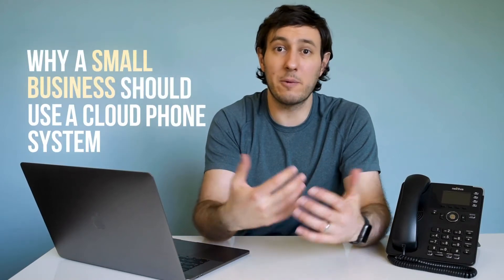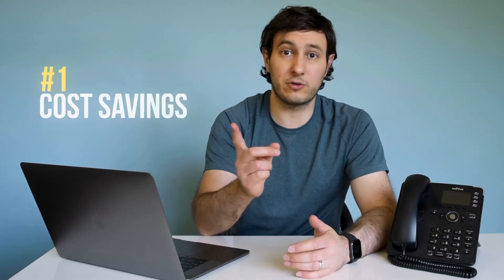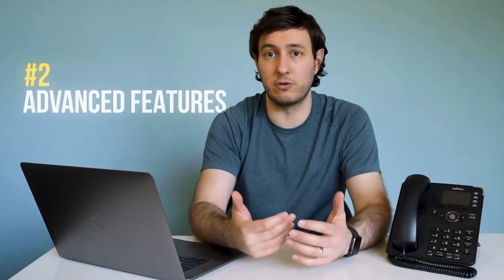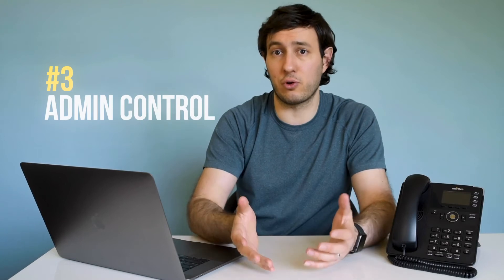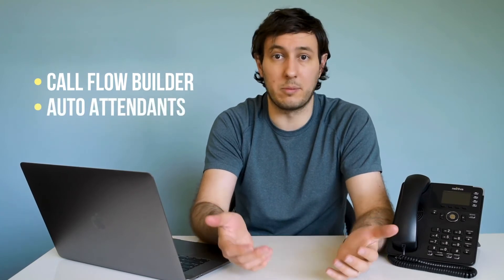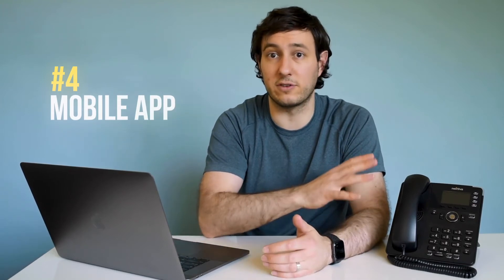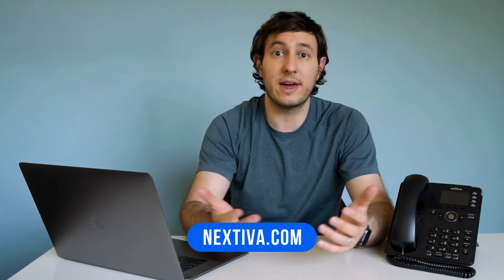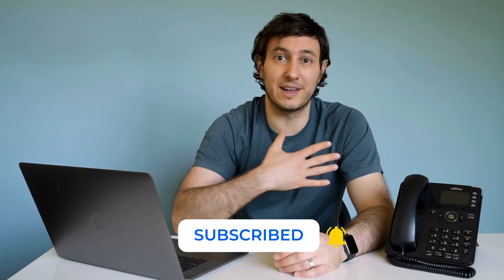Small Business Phone Systems: Should You Make the Switch?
Looking to upgrade your business phone system to something more flexible and packed with features? You may want to consider a cloud phone system.

Moving to the cloud is the best way to modernize your small business phone system. It allows you to ditch your physical PBX and see immediate cost-savings on your monthly phone bill.

Cloud phone systems are also flexible. If you have a remote or distributed team, they can access the phone system via mobile or desktop app, like Nextiva.

Cloud phone features like auto-attendant and call flow builder allow you to provide a better support experience for your customers. Features like team chat and video conferencing allow you to provide a more collaborative environment for your team. It’s a win-win when upgrading your small business phone system.

Here are 10 easy-to-follow steps are setting up your small business phone system:

Make the shift to connected communication.